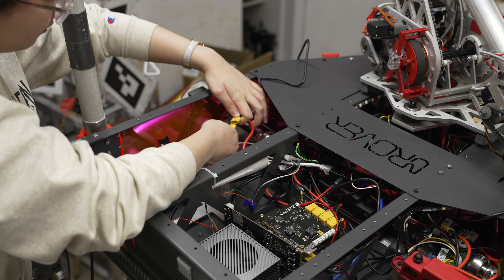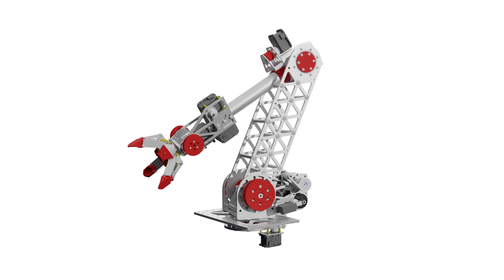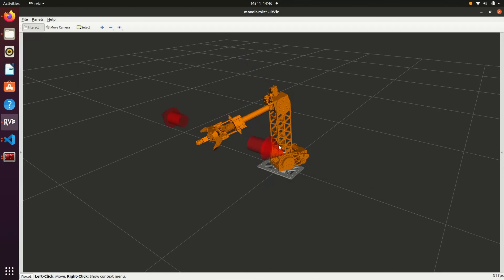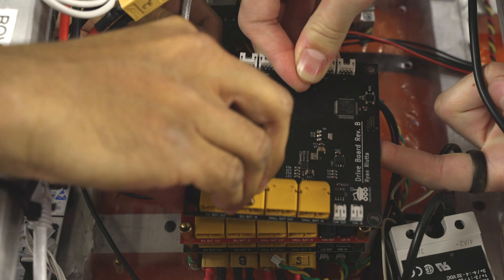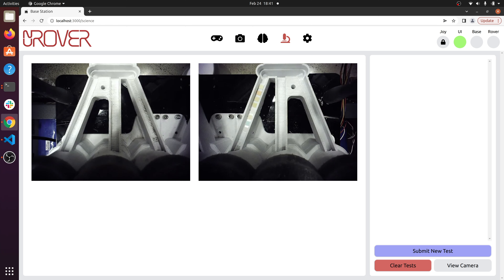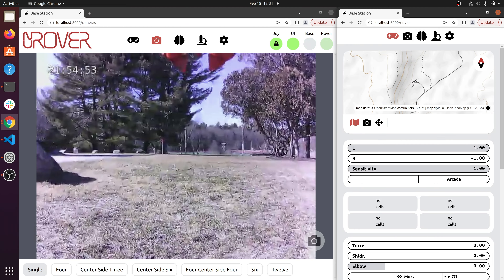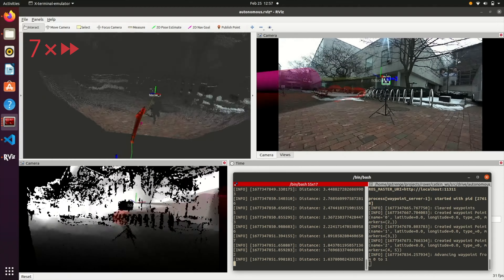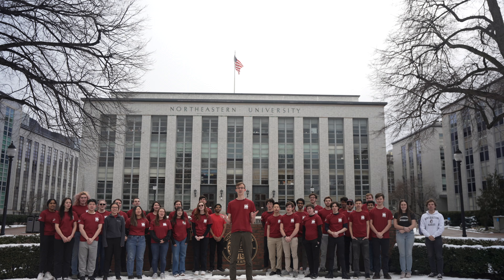Northeastern University Mars Rover Team - URC 2023 System Acceptance Review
Timeline
0:00 - 0:18 - Introduction
0:18 - 0:56 - Mobility
0:56 - 1:58 - Arm
1:58 - 2:37 - Electrical
2:37 - 3:14 - Life Detection
3:14 - 3:52 - Software/Communications
3:52 - 4:13 - Autonomous (Rover)
4:13 - 4:45 - Autonomous (Drone)
4:45 - 5:00 - Outro
5:00 - 5:08 - Sponsors

In the Shadow of Giants · Test Shot Starfish